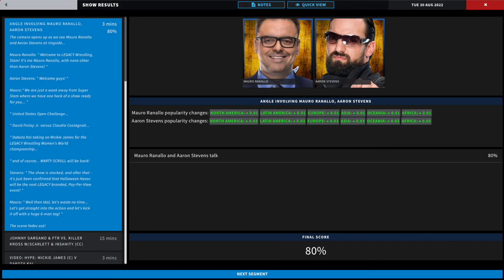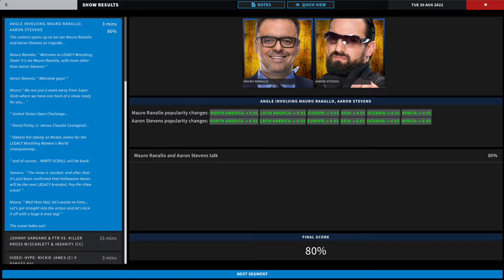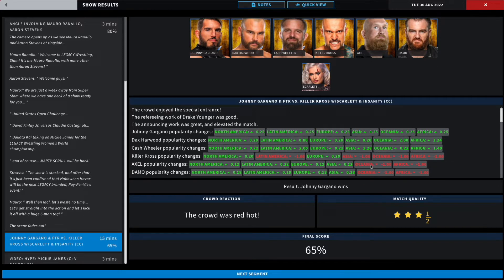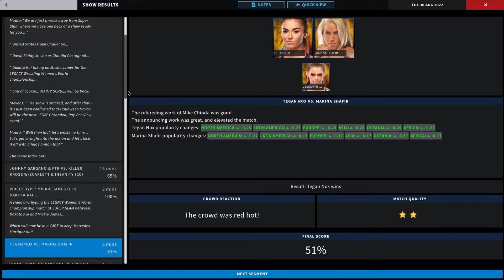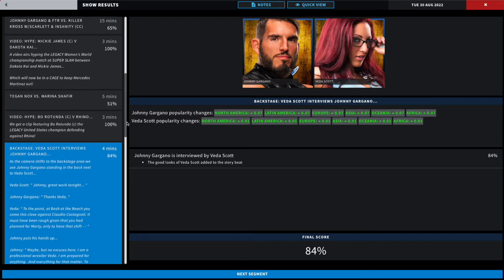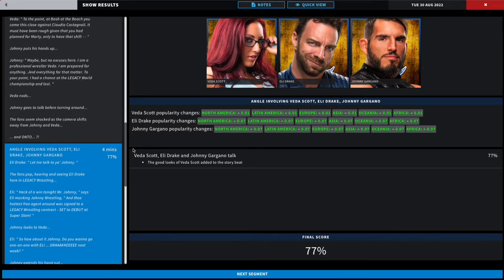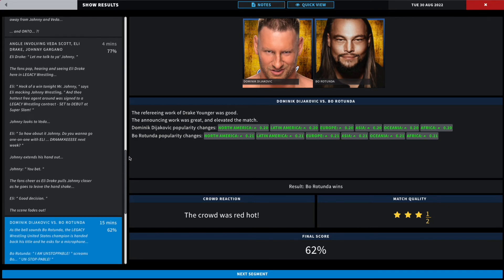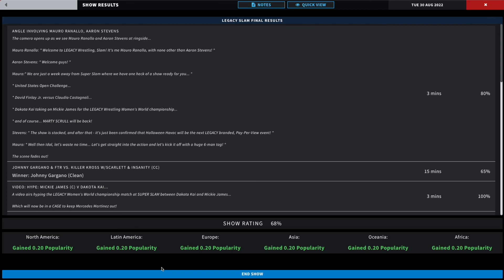PRO WRESTLING SIMULATOR: PWS: LEGACY WRESTLING: EPISODE 13: SLAM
We shift to Pro Wrestling Simulator (which seems like a fun addition to the Pro Wrestling Sim, pun intended, genre). It’s a bit more basic, a bit more straight forward, though, it’s a bit different as it relates to showing information (and hiding for that matter) as we progress through an event.

Feedback is super welcome going forward!

Thanks!

♠ MY TEW16 Series (Complete) ♠
--- NXT: " The Game " (150+ Episodes)